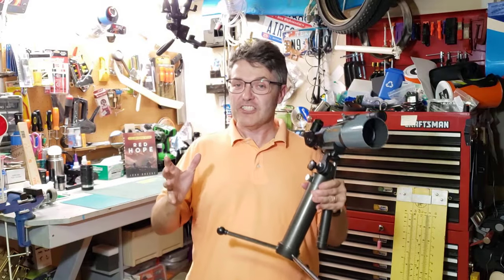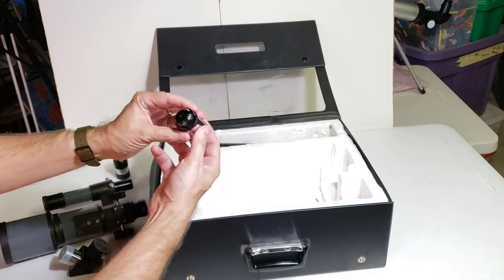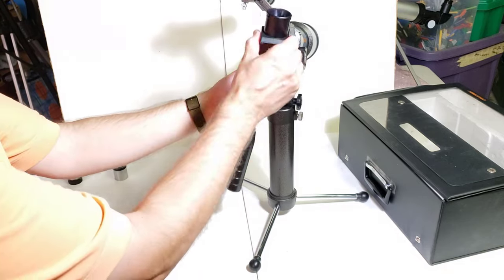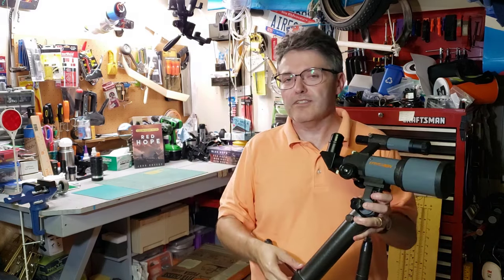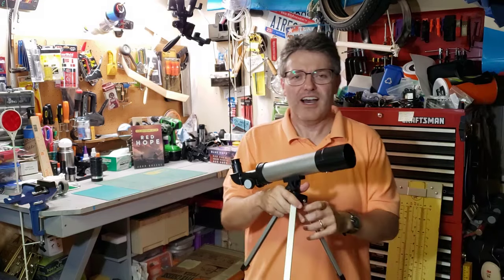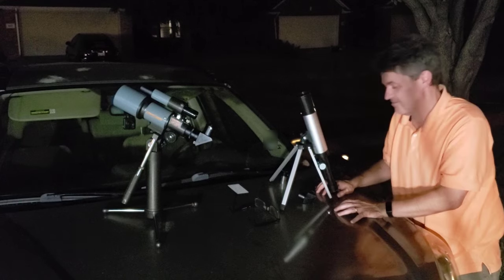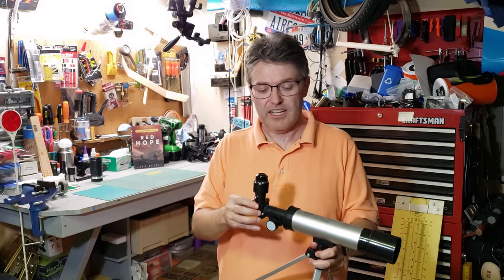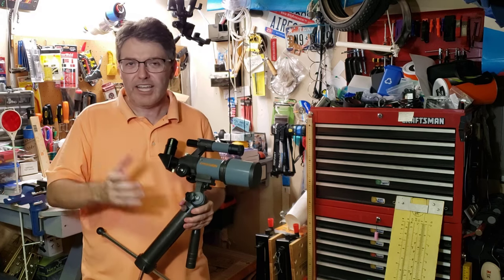Celestron's Most Adorable Telescope (For Halley's Comet) Cometron Co-62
A telescope for Halley's Comet?  Back in the 1980's, Halley's Comet consumed the astronomy world.  This line of telescopes was created to capitalize on that craze.  In this video, I test out the Celestron Co-62 Cometron refractor telescope and see how good it really is.

YouTube Community Guidelines NOTES:
2) I paid for this telescope with my own money.
4) This video does not contain any controversial subjects, children, offensive material or language.

Questions answered in this video series:
1) What was a good telescope for comets?
2) How was Halley's Comet in 1986?
3) Is the Cometron a good telescope?